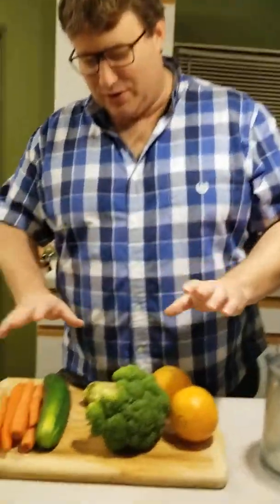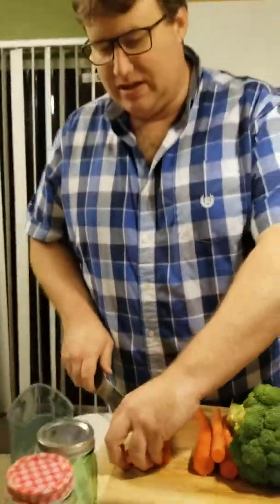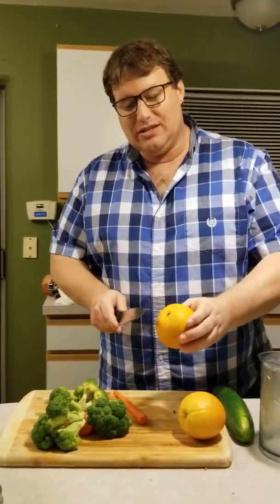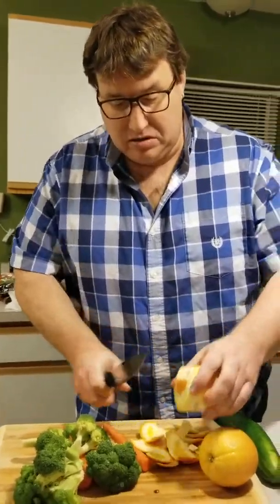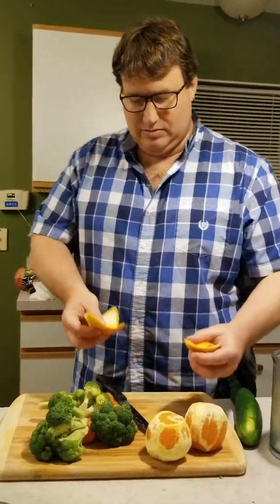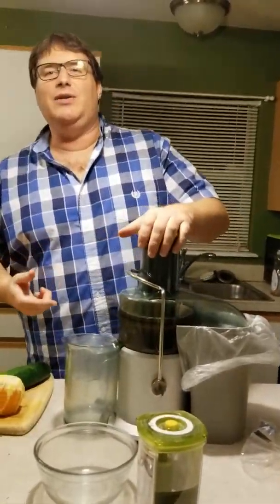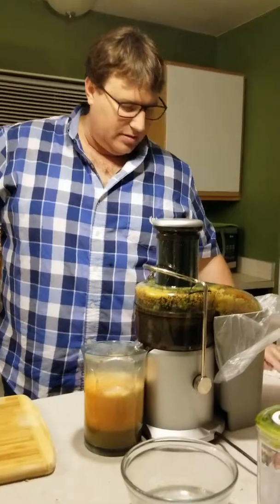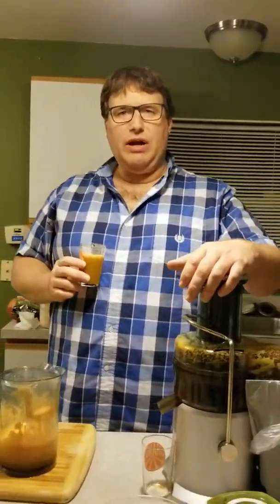Juicing with Gwiggy Part 2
Gwiggy shows Sharon how to Juice